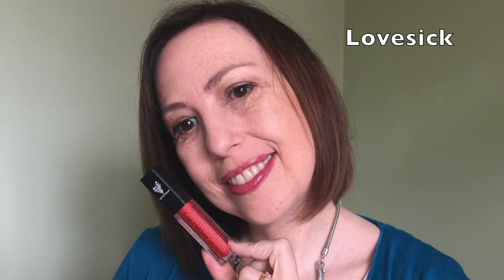Younique Lucrative Lip Gloss by Maree at Emporium of maquillage